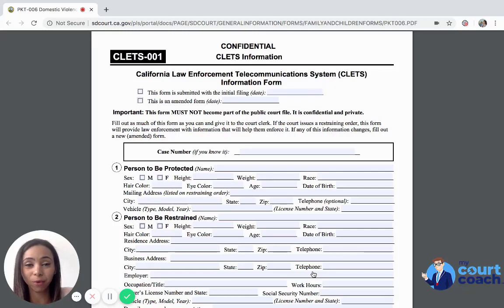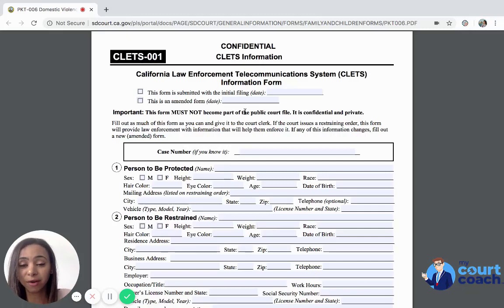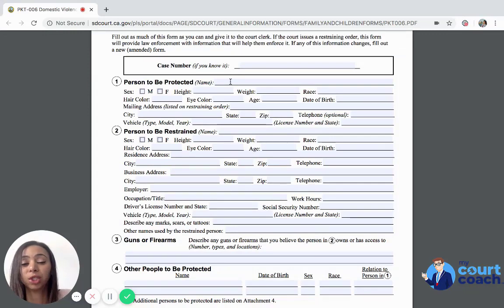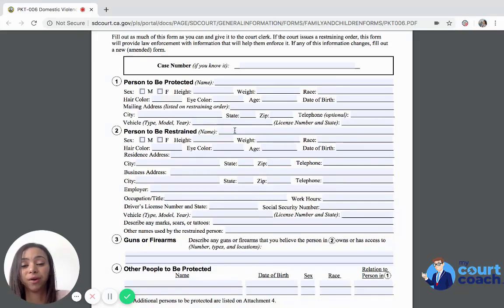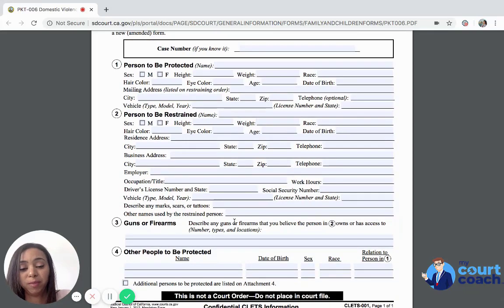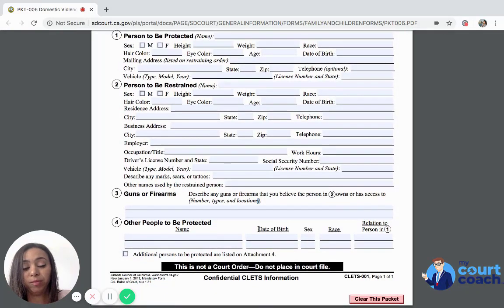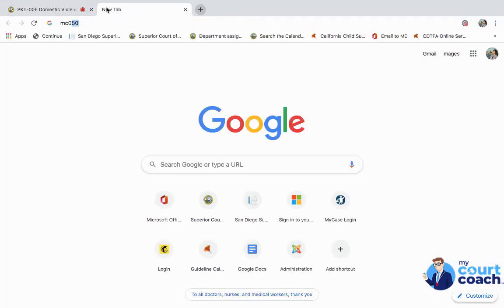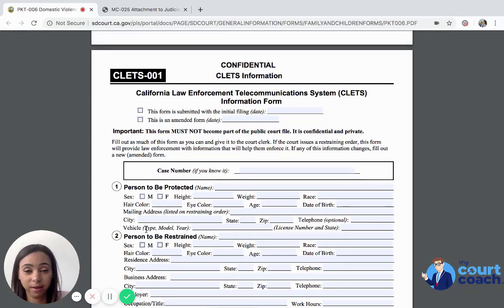Make Sure Cops Can Enforce Your California DVRO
If a California family court judge issues a Domestic Violence Restraining Order in your favor, you need to make sure the cops can protect you by enforcing the DVRO.  To do that, law enforcement needs to know how to find both of you.

Good luck!